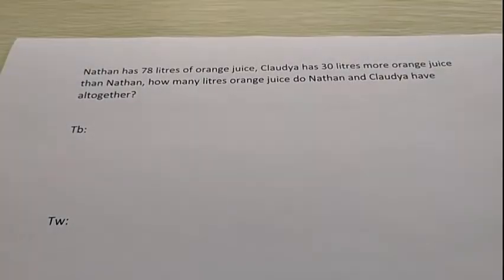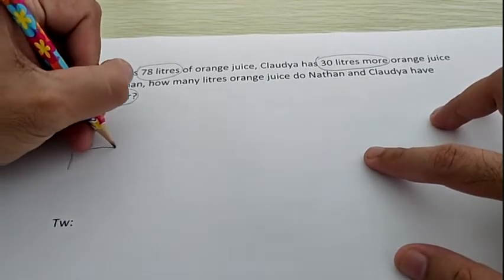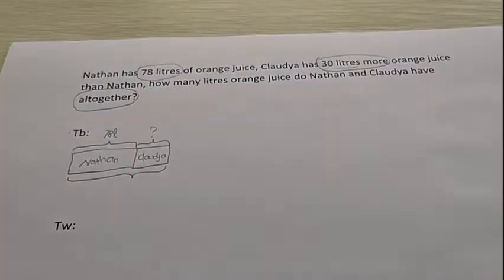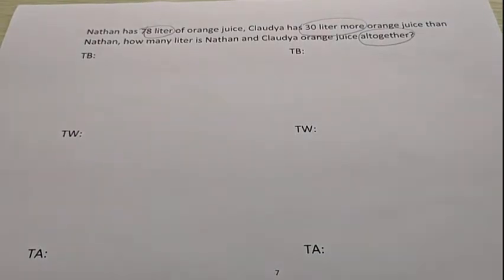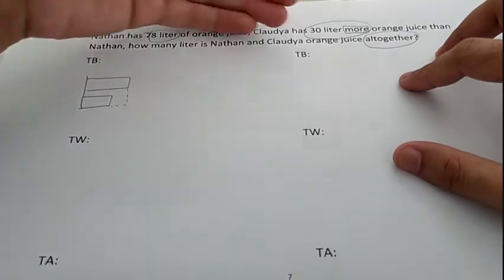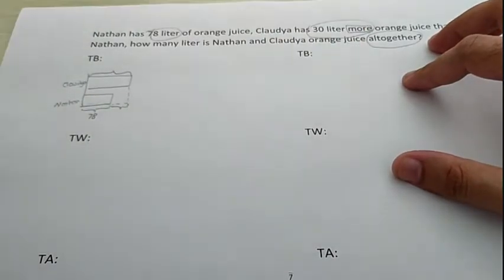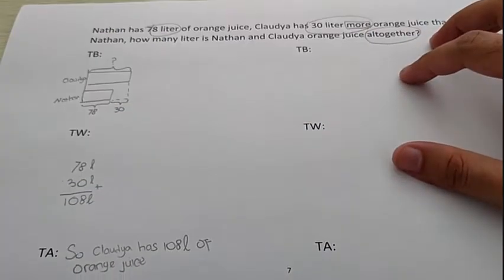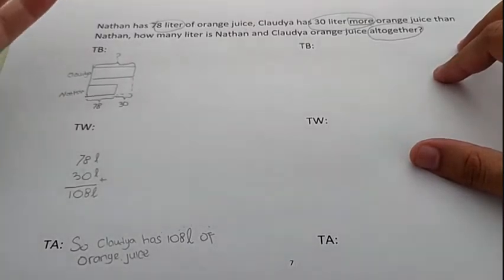How to solve Math Word Problem ( Part 3)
Now lets solve the trickiest question that we have... If you haven't watch the part 1 and part 2 watch the part 1 and part 2 first so you can understand more how to answer the question